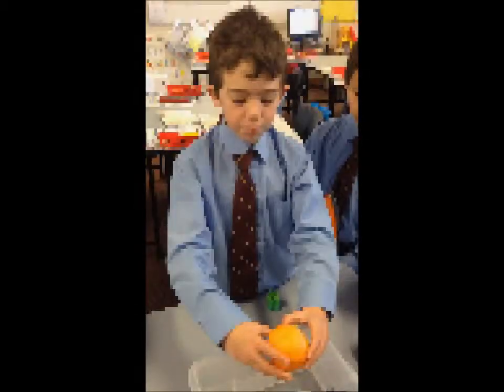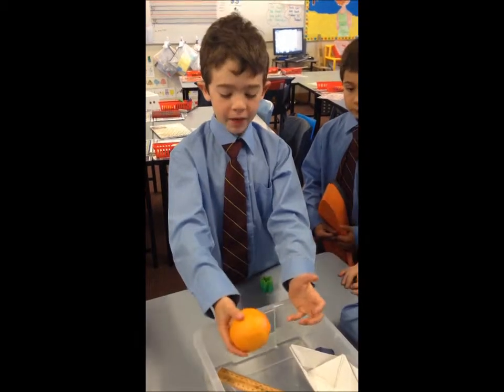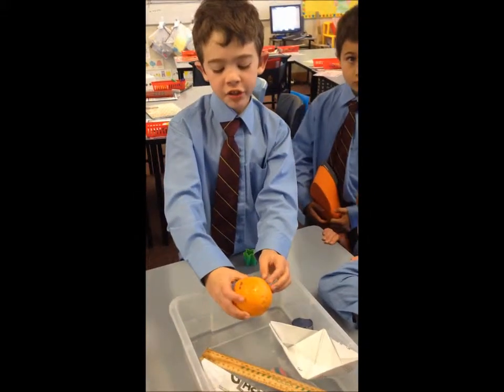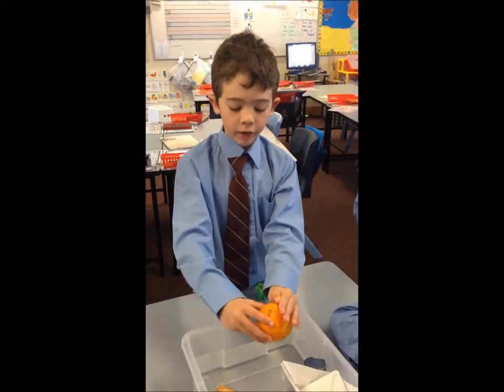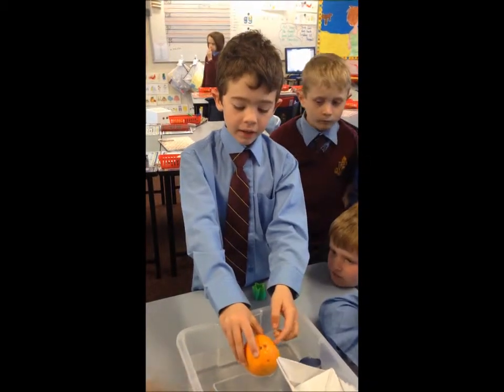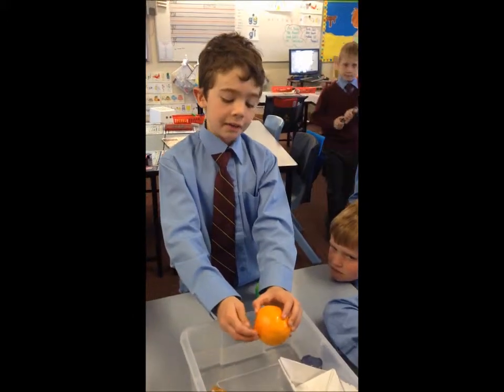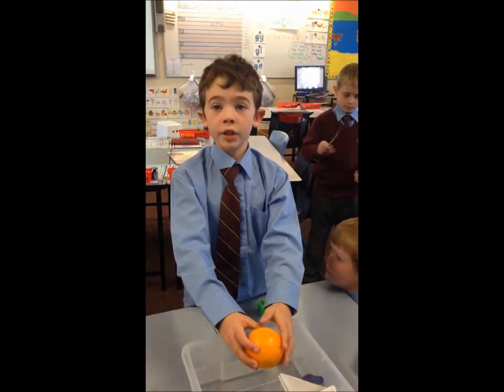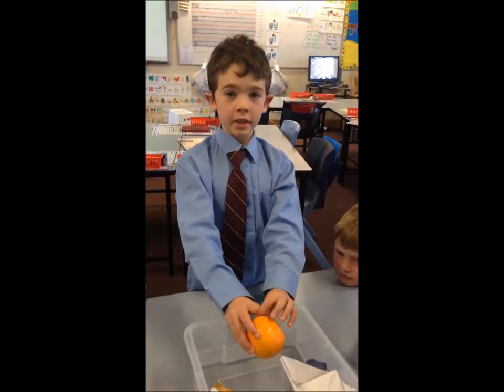Connor's Orange Experiment-Float or Sink